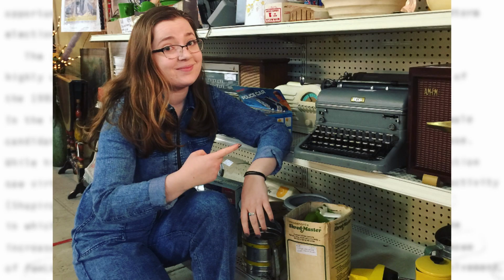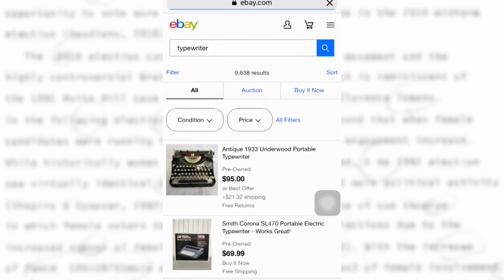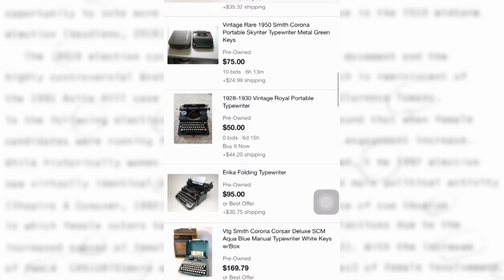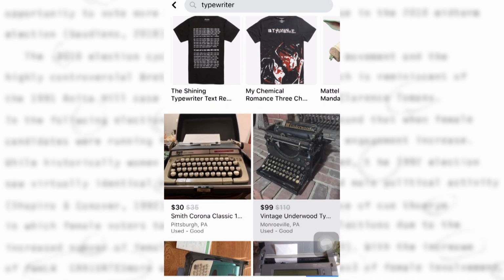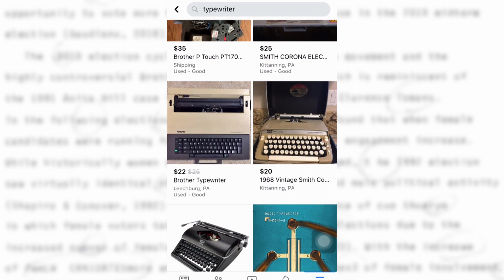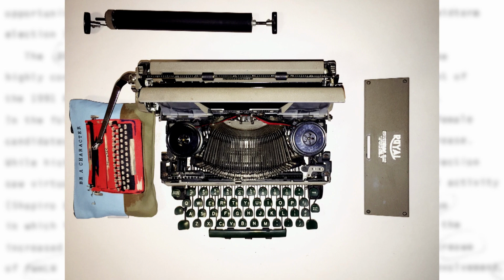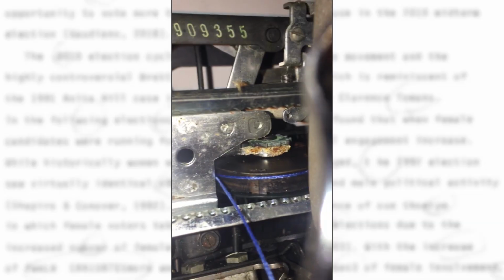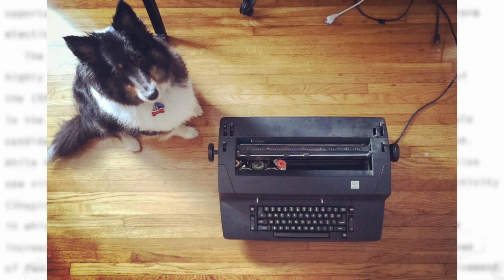Typewriter Collection Curation (for Novices)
Typewriters Featured:
1940s LC Smith Super Speed- Weston (on Desk)
1960s Smith Corona Corsair DeLuxe- Caroline (on Desk)
1950s Royal Aristocrat- Georgiana (on Desk)
Sears Electric- Jan
IBM Selectric ii- Holden
Olympia Electric- Nora
Royalite- Joe? I don't know, he's not mine
Smith Corona Classic 12- Webster